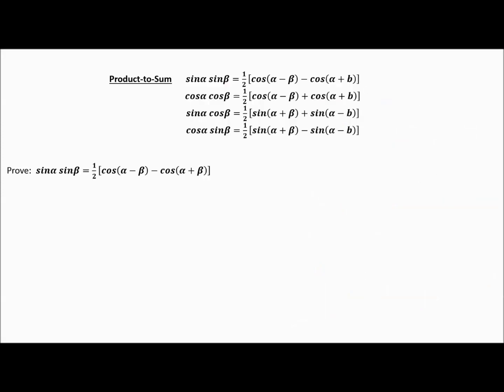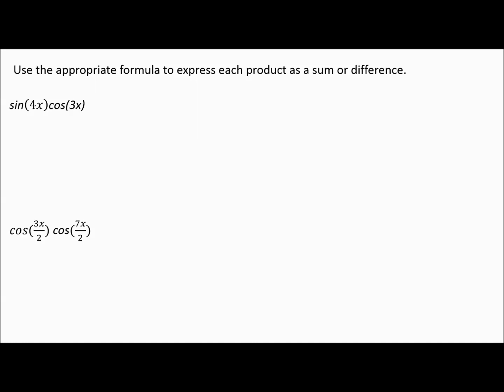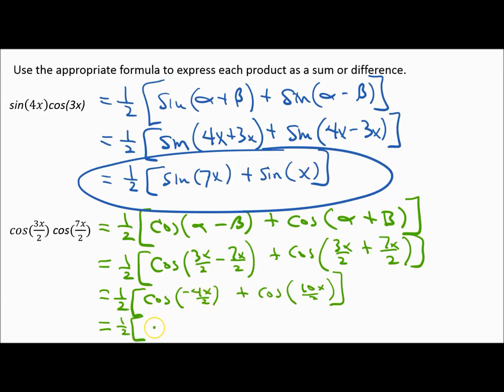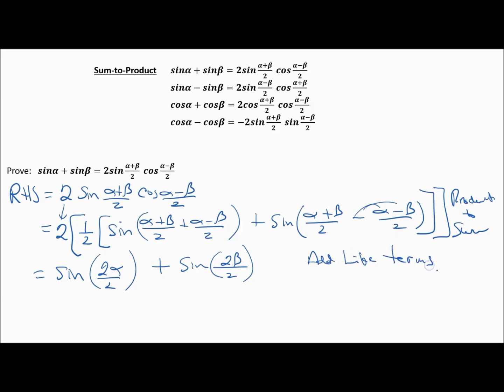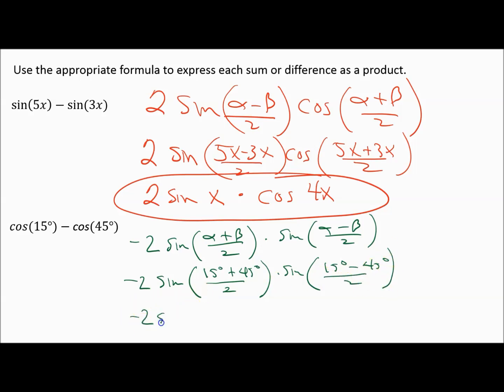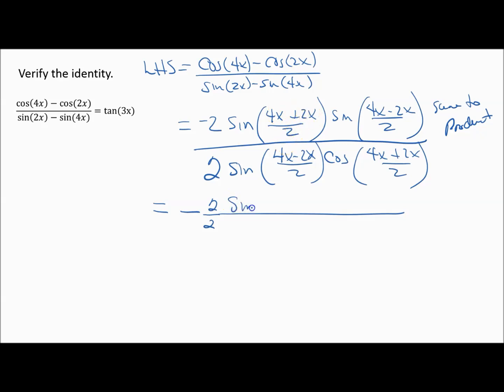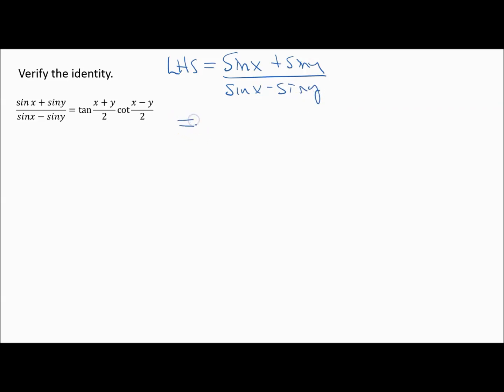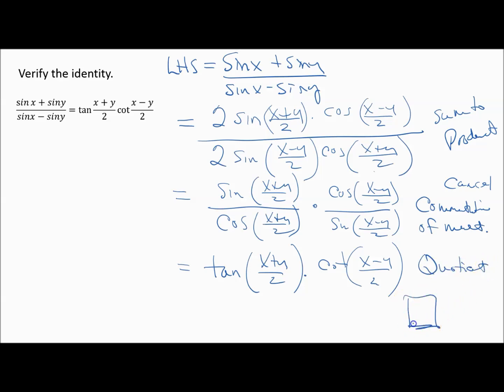113notes5 4AllPartse1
MTH 113 Notes Section 5.4 - Product to Sum and Sum to Product Formulas